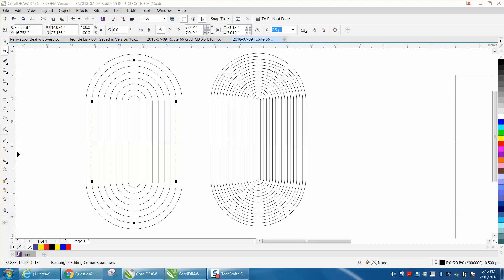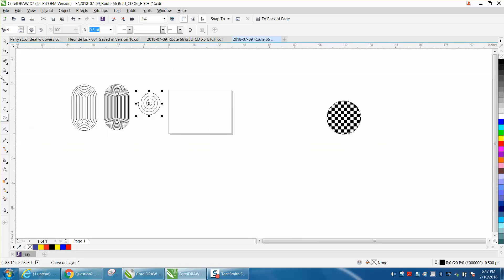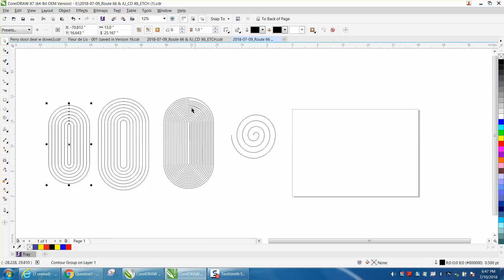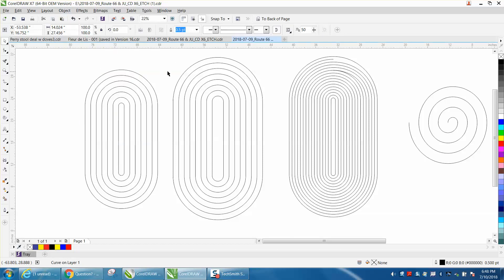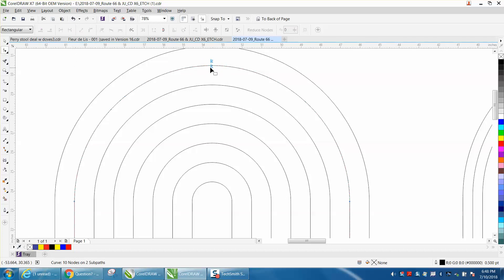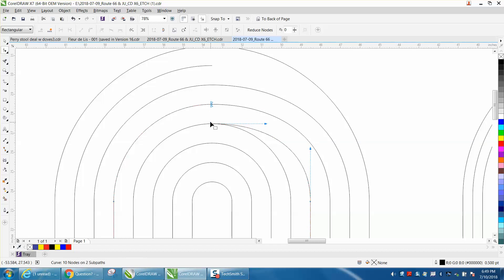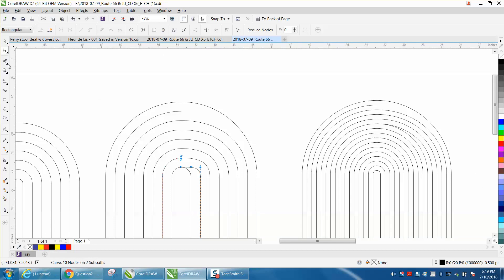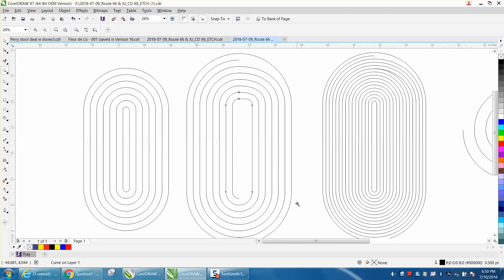Corel Draw Tips & Tricks Spiral Tool on other shapes